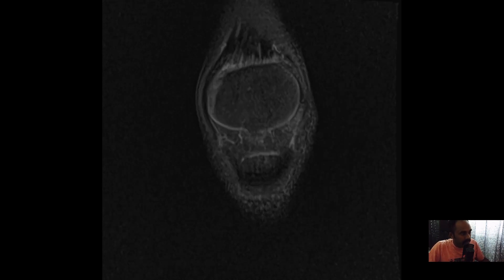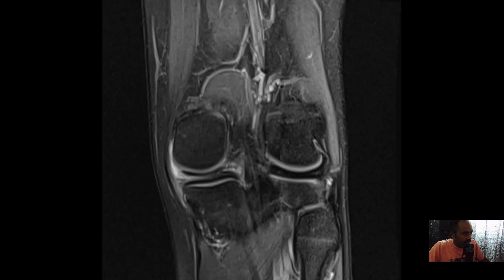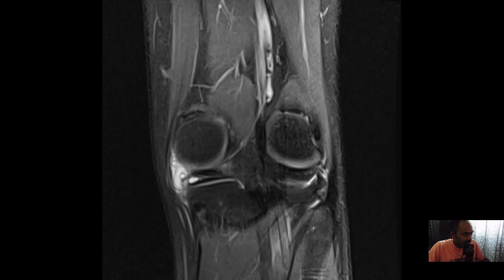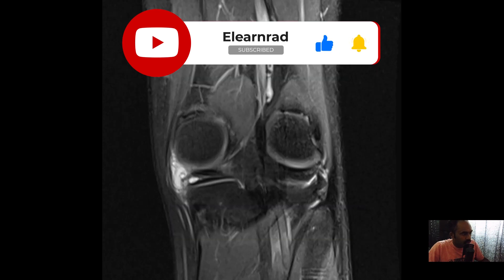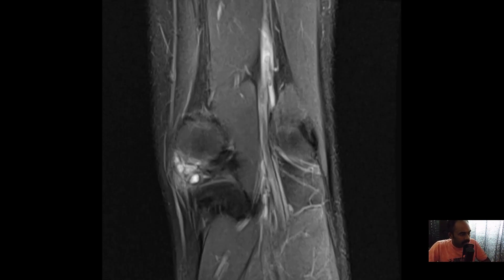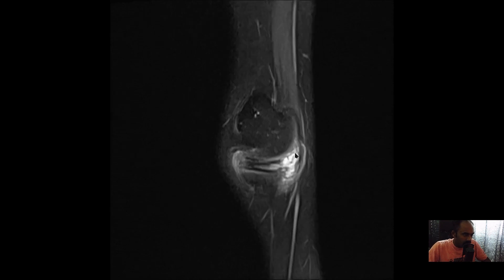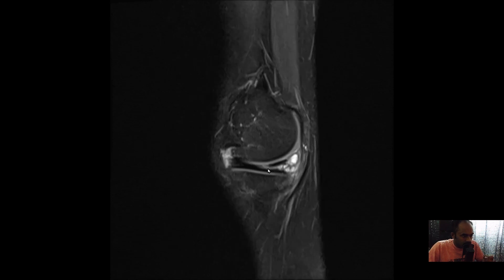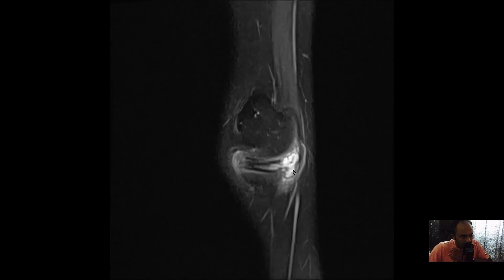Meniscal cyst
About Elearn Radiology:
Elearn Radiology is an initiative by Varun Babu, MD - a general diagnostic radiologist working in Kuwait.
Varun believes in free open access education and promotes learning using tools of social media.